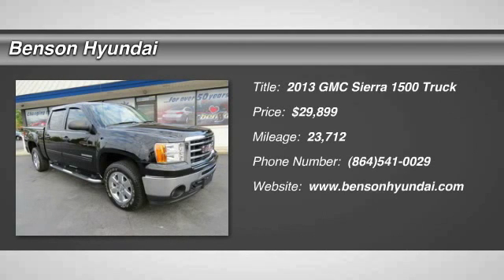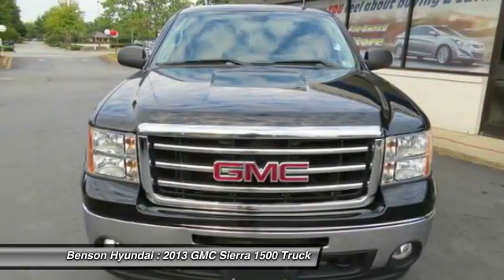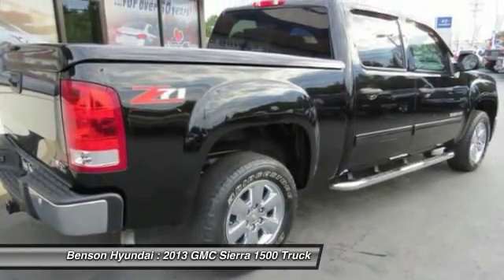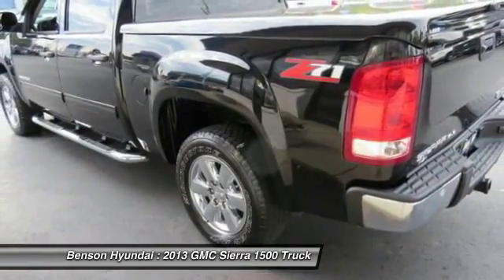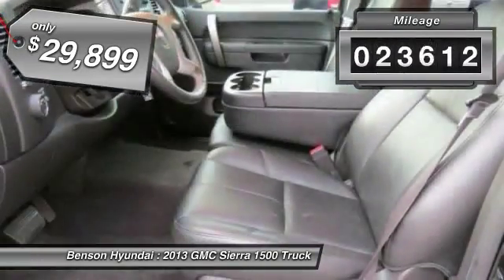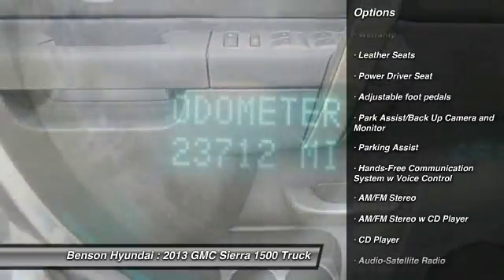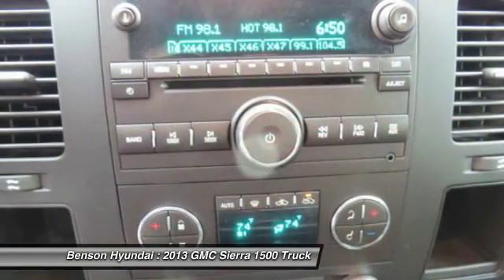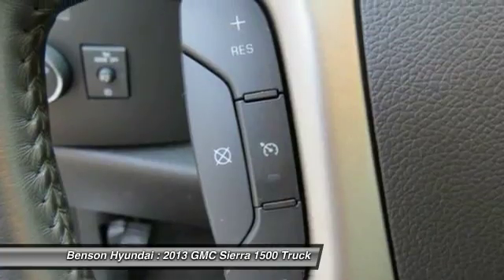2013 GMC Sierra 1500 Spartanburg SC C981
2013 GMC Sierra 1500 SLE

Benson Hyundai
2550 Reidville Road

ONE OWNER, CLEAN CARFAX, and LEATHER. 4D Crew Cab and Vortec 5.3L V8 SFI VVT Flex Fuel. Crew Cab! Short Bed! There are used trucks, and then there are trucks like this well-taken care of 2013 GMC Sierra 1500.  This luxury vehicle has it all, from a posh interior to a wealth of superb features.  If you want a creampuff with style, this is it. This wonderful GMC is one of the most sought after used vehicles on the market because it NEVER lets owners down. We believe that every customer deserves to be treated with the upmost respect and have a memorable experience in dealing with our dealership! We provide this service by going above and beyond what is expected! We believe that purchasing an automobile should be a long term experience that is second to none, making each and every transaction pleasant & fun with excitement and integrity!